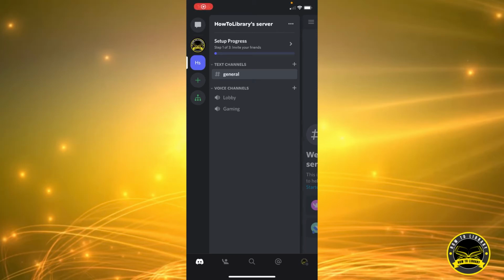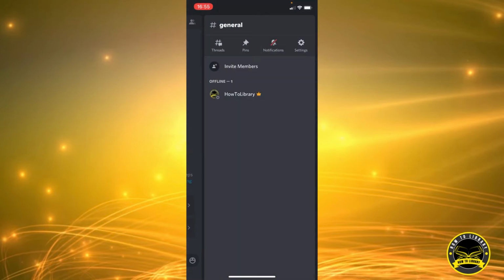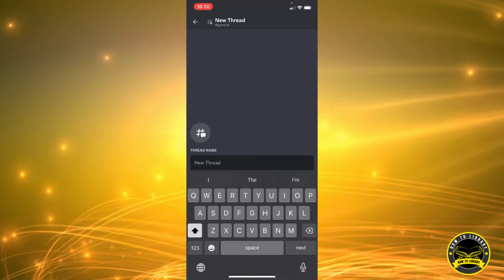How To Create A Thread On Your Server On Discord - Easy 2024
Learn How To Create A Thread On Your Server On Discord. It is really easy to do and learn to do it in just a few minutes by following this super helpful tutorial to get a better understanding of everything.